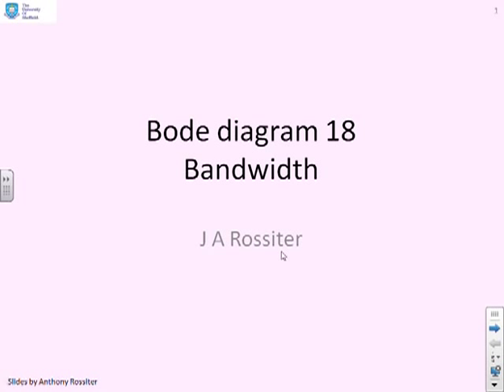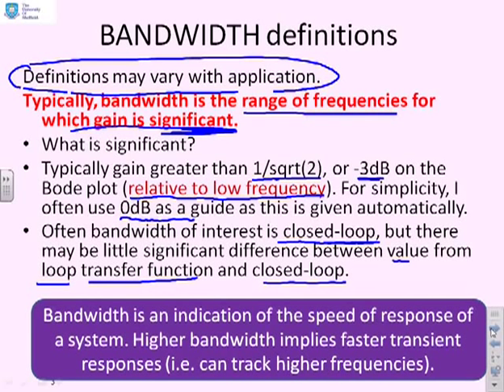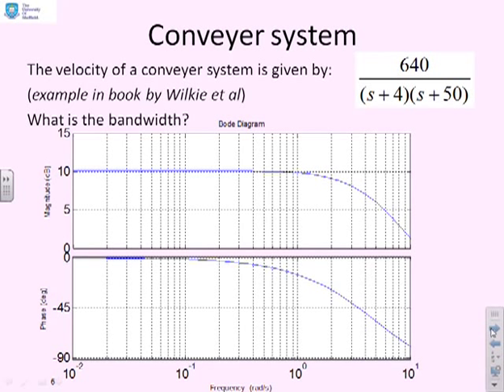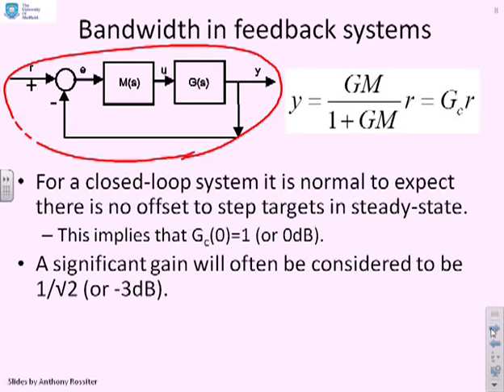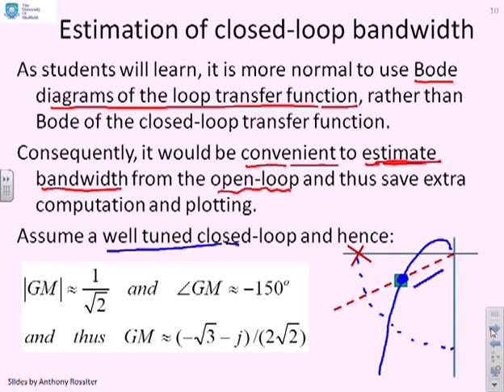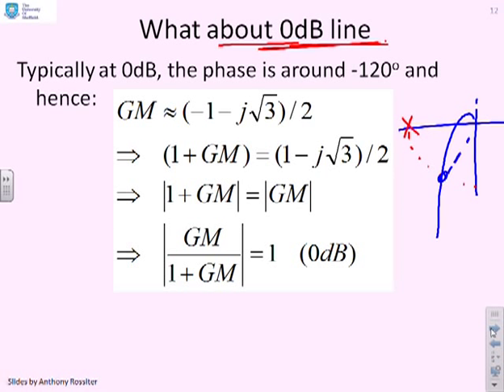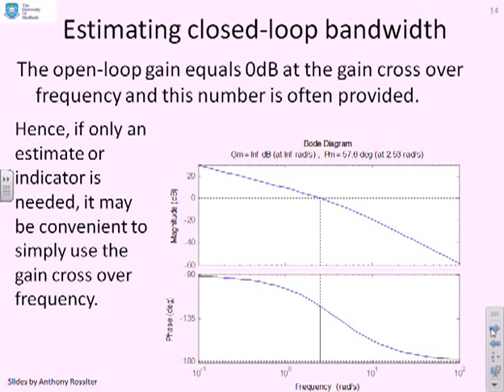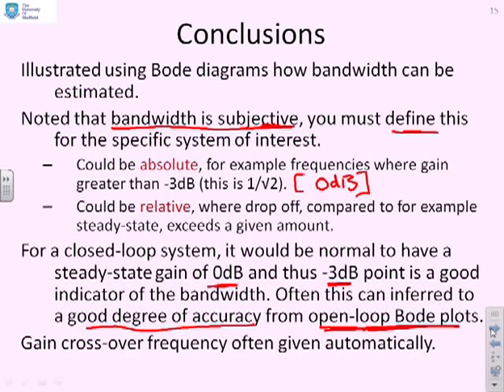Bode diagrams 18 - bandwidth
Introduces possible definitions and interpretations of bandwidth and illustrates how this can be estimated from Bode gain plots. Also, illustrates links between open-loop bandwidth and the expected bandwidth of the same system when connected with unity negative feedback.